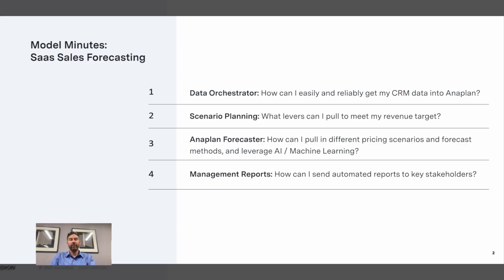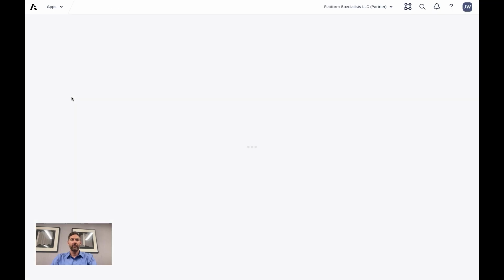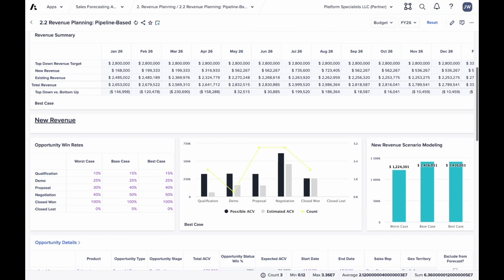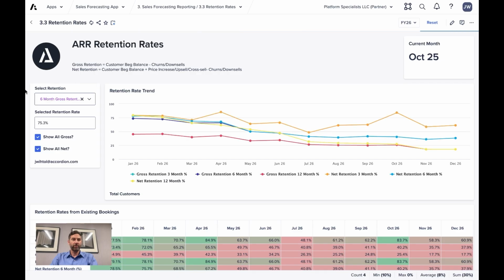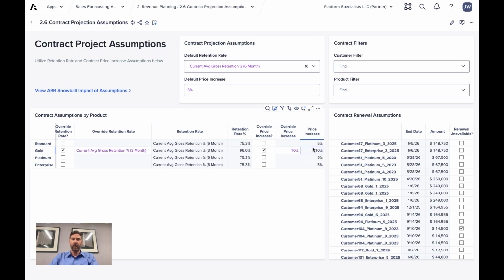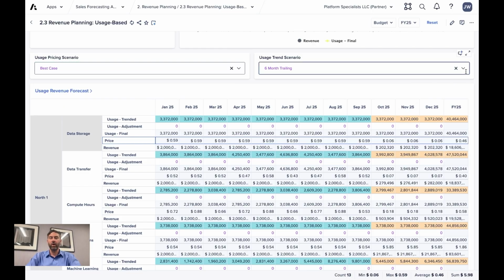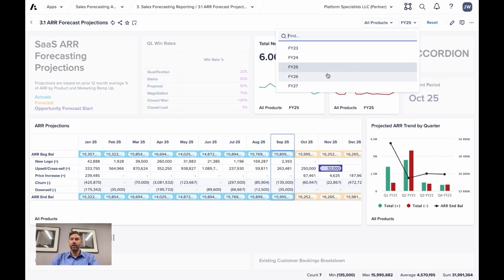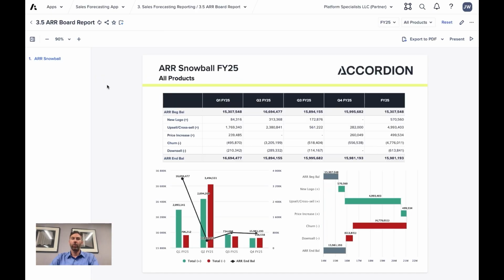Solving four big SaaS sales forecasting challenges with Anaplan | Accordion Model Minute